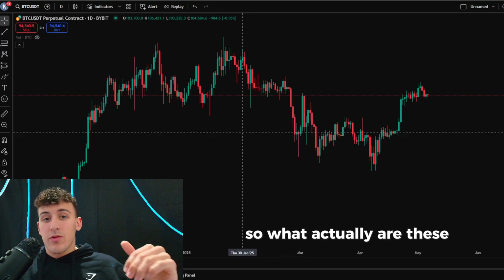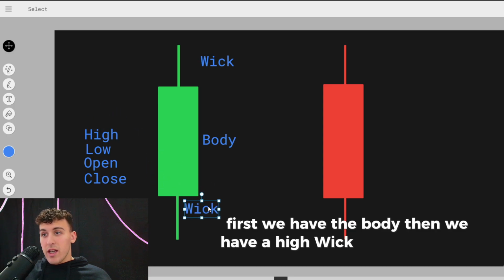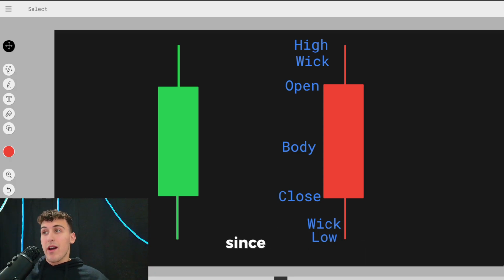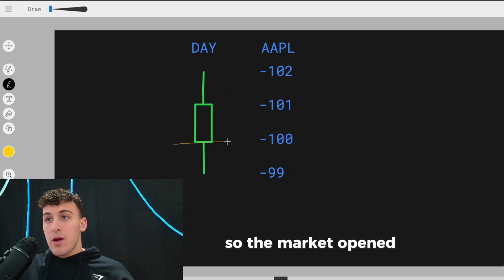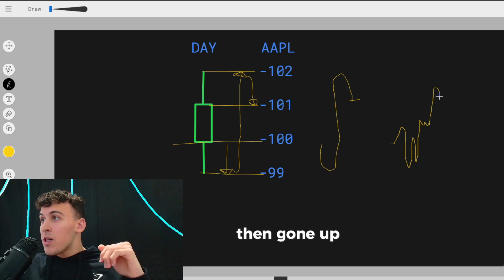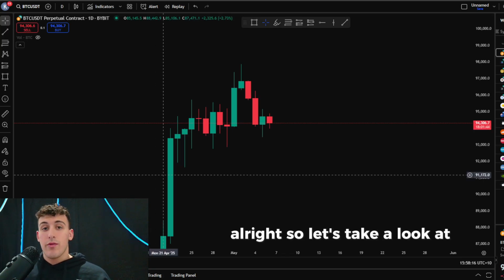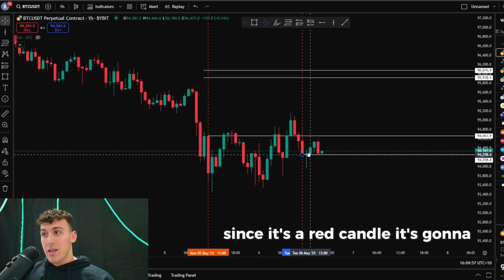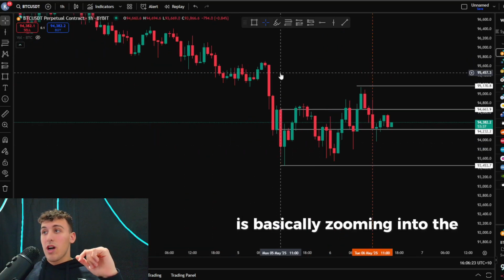Reading CandleSticks like a Second Language P/1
If you want to understand how traders know when to buy and when to sell—this is where it all starts. In this video, I break down candlestick charts in a simple way so even if you’re completely new to trading, you’ll get it. Learn how to spot trends, identify reversals, and stop getting confused by the red and green!

📈 Real examples using TradingView
🔥 Learn to read market moves with confidence